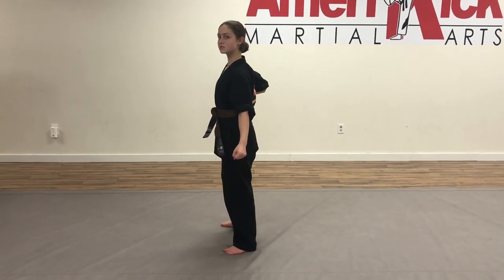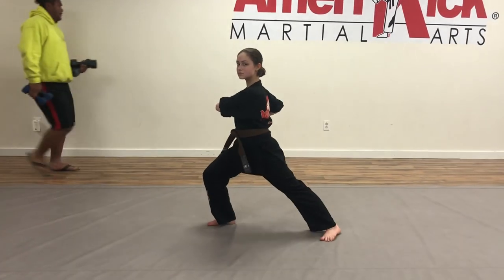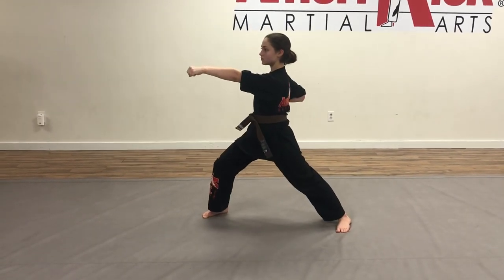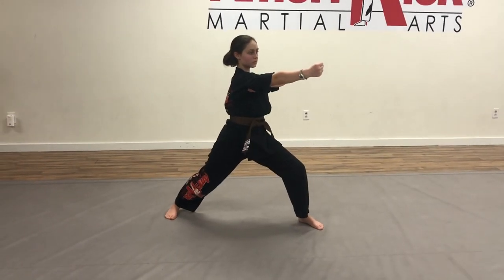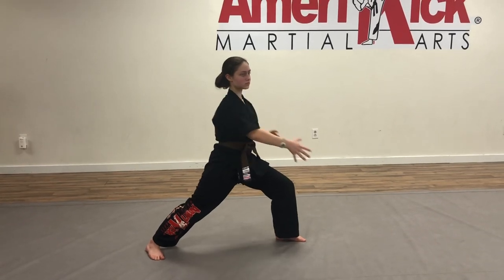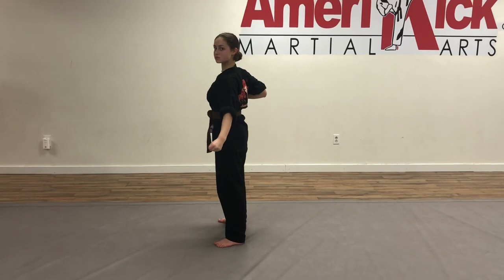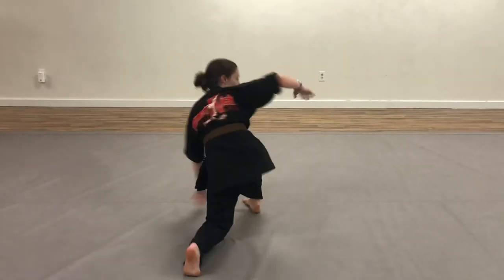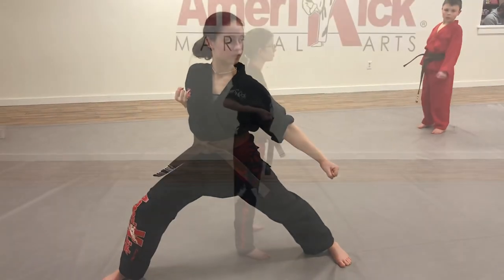BBC/MC AK Creative Form 1 - Section 1